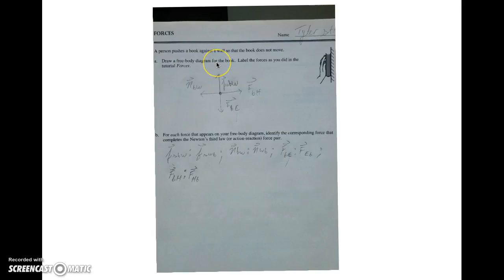YT HW 4